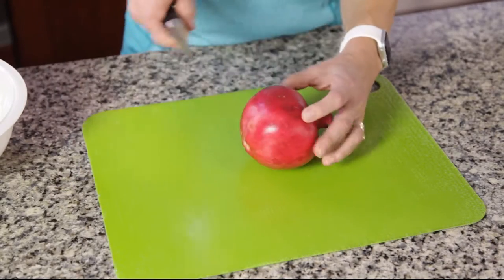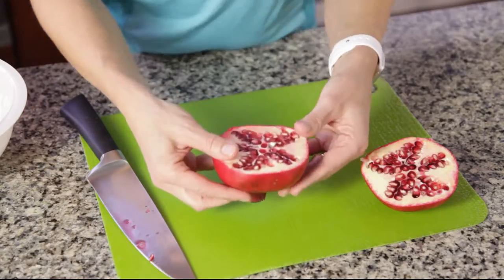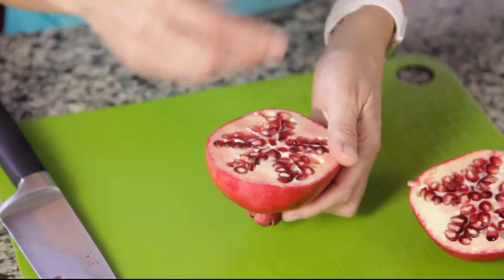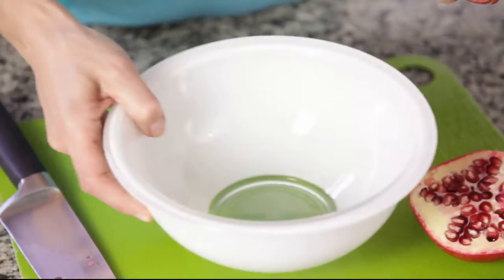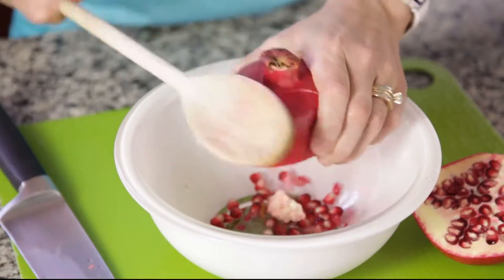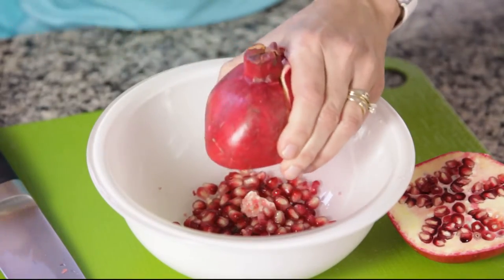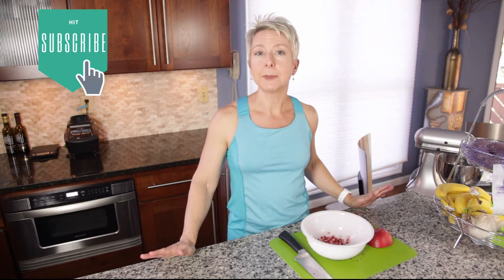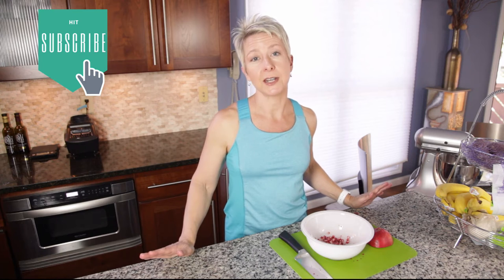Easy Pomegranate Seed Removal | Spoon Method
Looking for an easy pomegranate seed removal hack. We've learned to love pomegranate seeds. They are amazingly delicious. Learning how to remove the seeds quickly and easily made it possible for me to put them in my daughters lunch. A sweet treat that's healthy food. kitchen, De-seeding a pomegranate only takes a couple minutes with this method of removal. It's one of my great winter life hacks.A simple way to good nutrition. Enjoy this juicy burst of antioxidants.